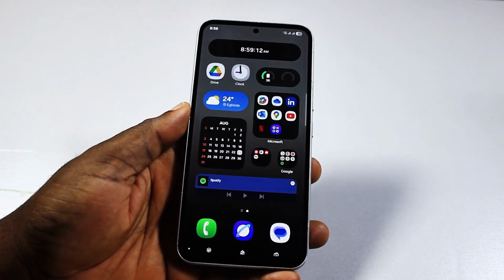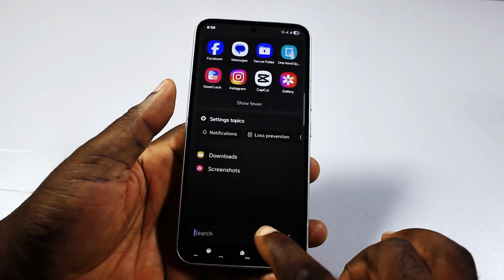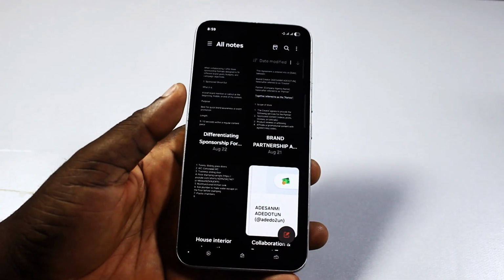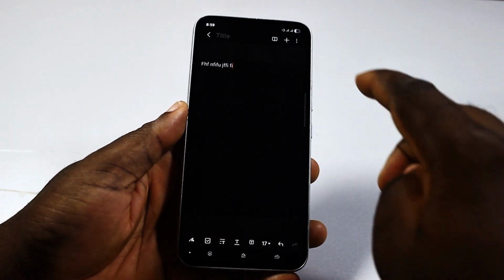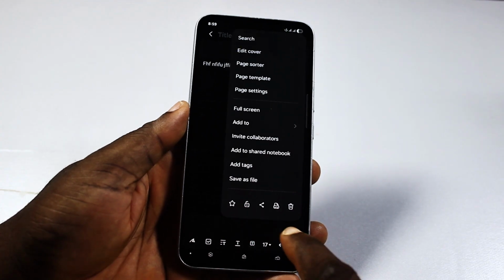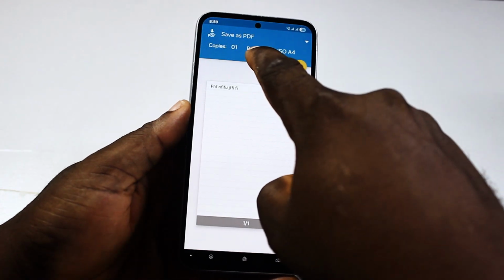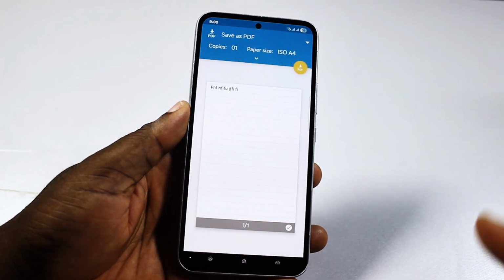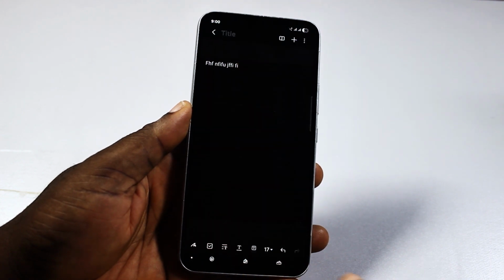How to Create a PDF File on Samsung Phone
You will learn how to create a PDF file on Samsung phone at the end of this tutorial.